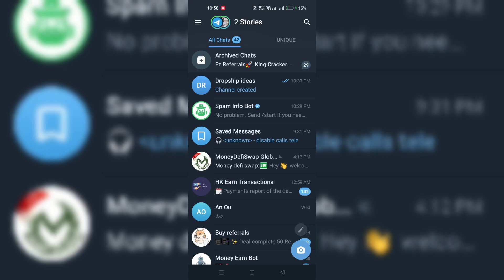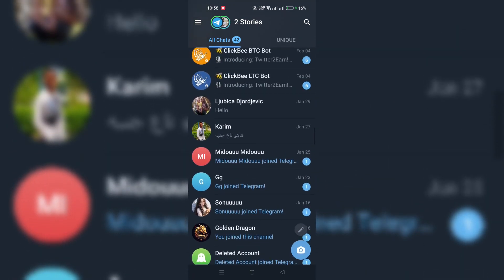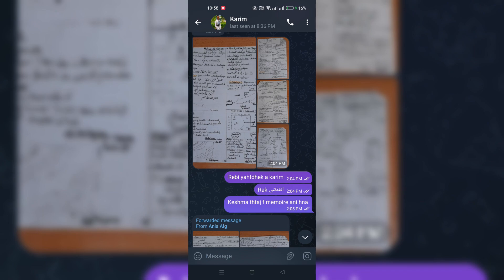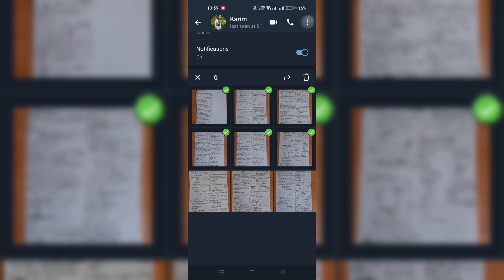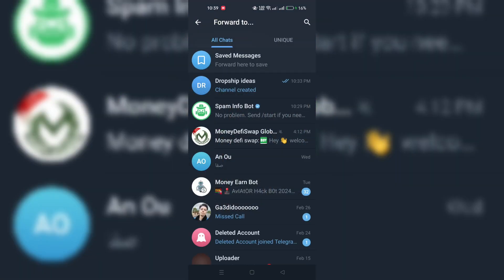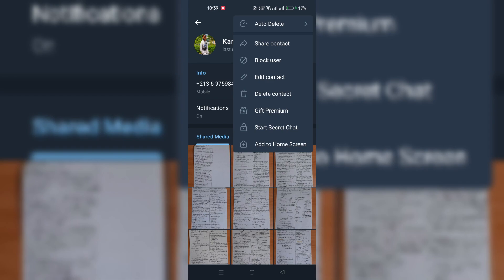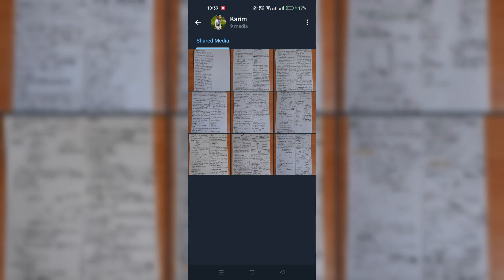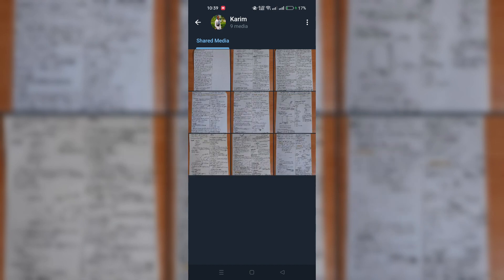How to Export a Telegram Chat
Safeguard your memories and important conversations by exporting your Telegram chats. This tutorial takes you through the process of backing up your chats, ensuring you have access to your data whenever you need it, regardless of device or platform changes.